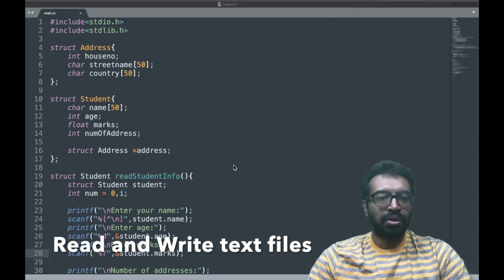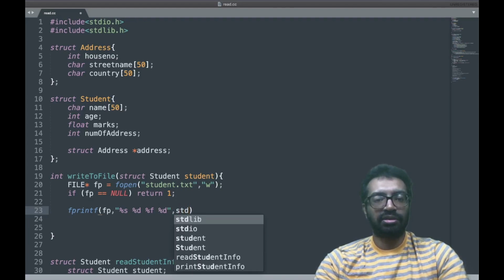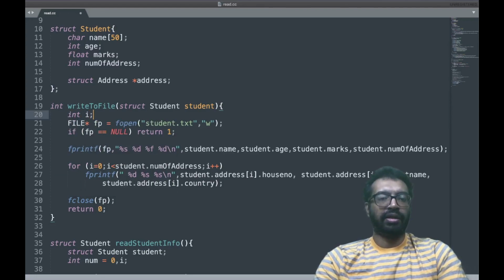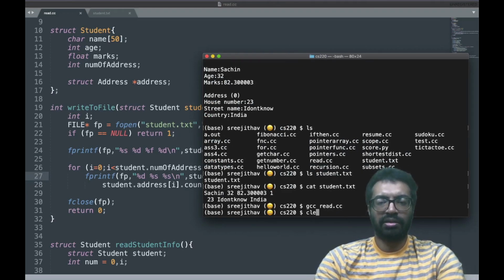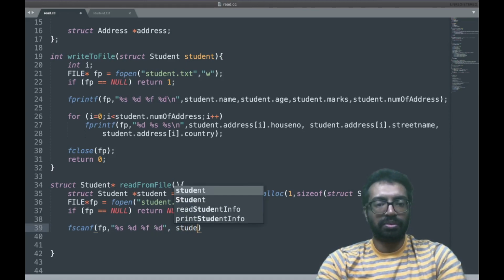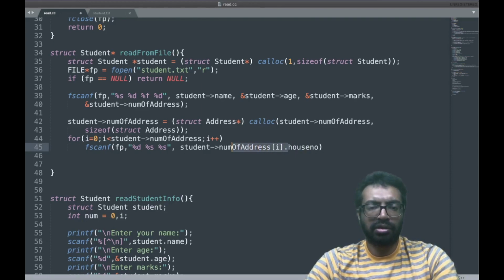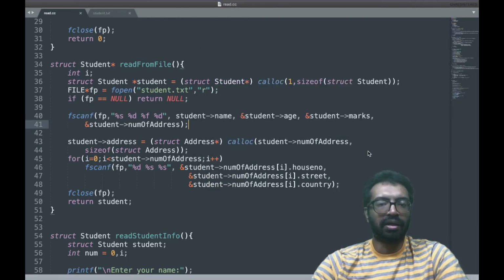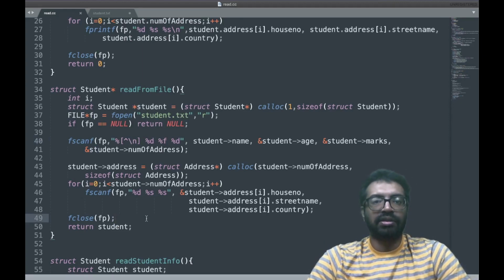Lecture 14.2 | File input/output with structures | fprintf and fscanf functions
In this lecture, we will look at structures and how to write the information in the structures into a file. Finally we show how to read back the structure from the file.